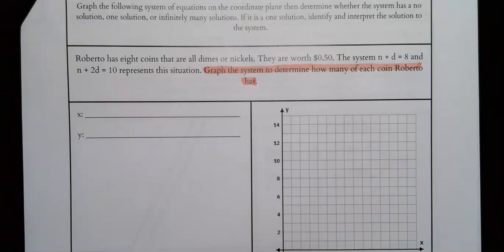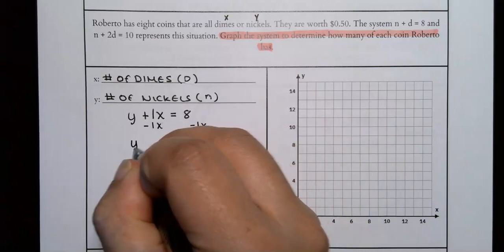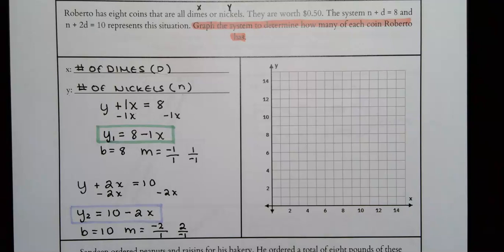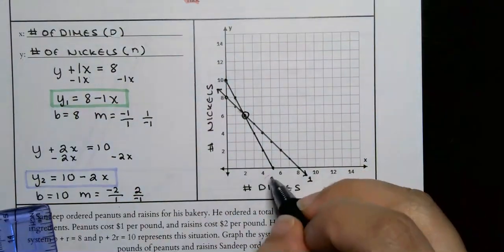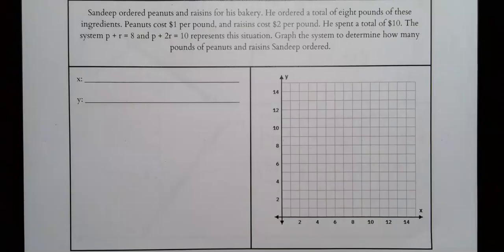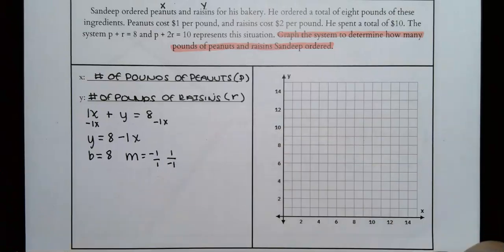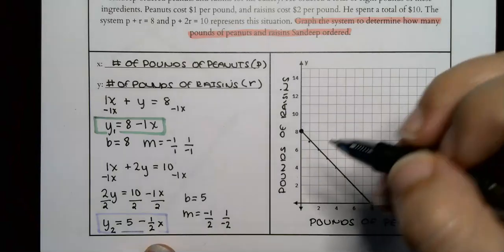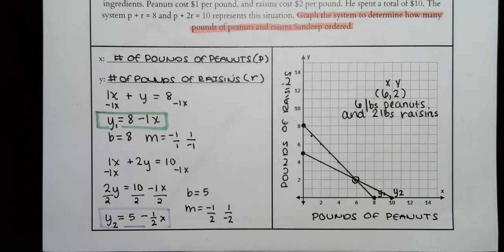Solving Systems of Equations by Graphing Notes 3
Graphing a solution set of linear equations, determine whether a ordered pair is a solution of a system, and interpret the solution set in a real world context.